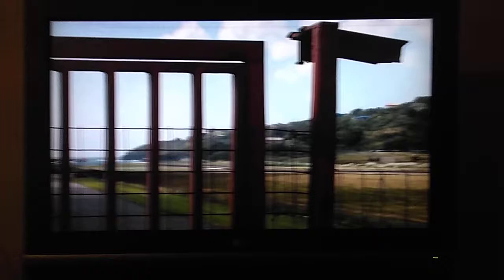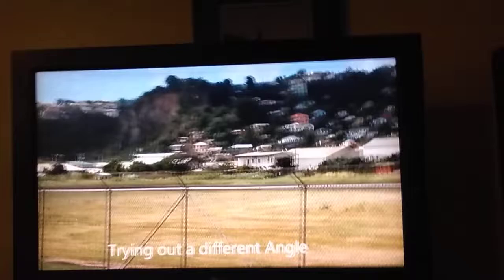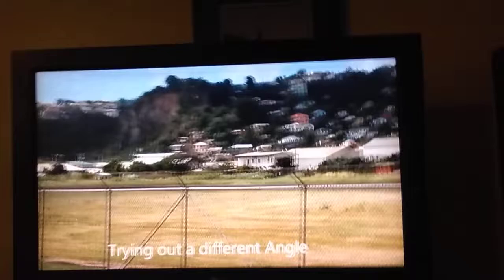My LG 37LC2D LCD TV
It's a old tv can't argue with the sound and quality I payed $80 at OfferUp.com from someone I like it it's bigger than my 32" ONN LED TV